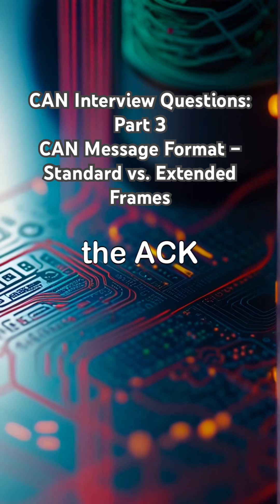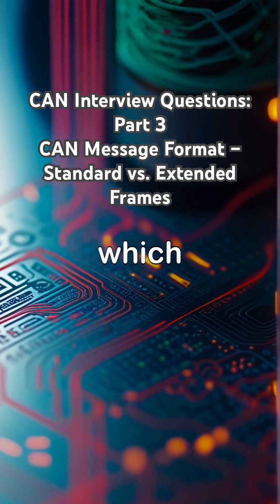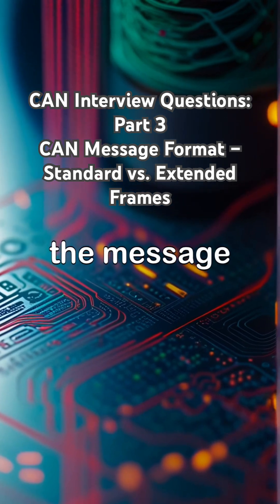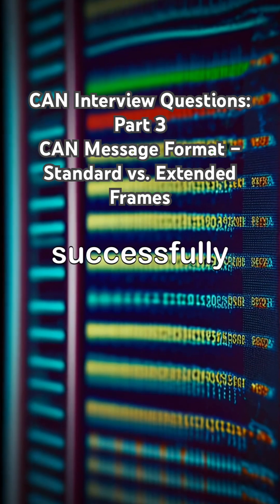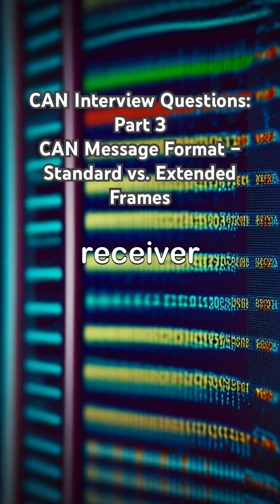CAN Interview Questions: Part 3. CAN Message Format – Standard vs. Extended Frames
CAN Interview Questions: Part 3

CAN Message Format – Standard vs. Extended Frames

• Standard Frame (11-bit ID):
• Uses an 11-bit identifier (2048 possible message IDs).
• Commonly used in most automotive and industrial applications.

• Extended Frame (29-bit ID):
• Uses a 29-bit identifier (over 500 million possible message IDs).
• Used in applications requiring a larger range of message IDs, such as modern automotive and industrial automation systems.

• Common Fields in a CAN Frame:
• SOF (Start of Frame): Indicates the start of a message.
• Arbitration Field: Contains the message identifier (Standard or Extended).
• Control Field: Specifies data length (0 to 8 bytes for Classical CAN, up to 64 bytes for CAN FD).
• Data Field: Contains actual data (up to 8 bytes in Classical CAN, up to 64 bytes in CAN FD).
• CRC Field: Ensures data integrity with error detection.
• ACK Field: Receivers acknowledge correct message reception.
• EOF (End of Frame): Marks the end of the message.

A clear understanding of these fields is crucial for analyzing and debugging CAN communication.